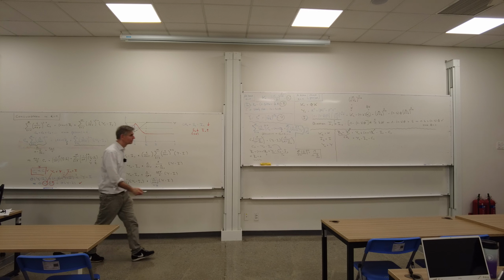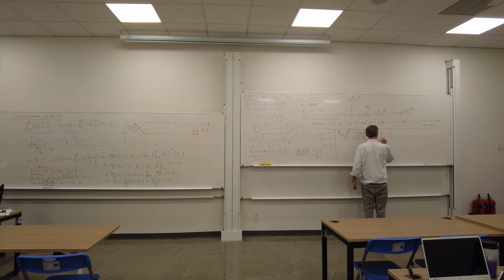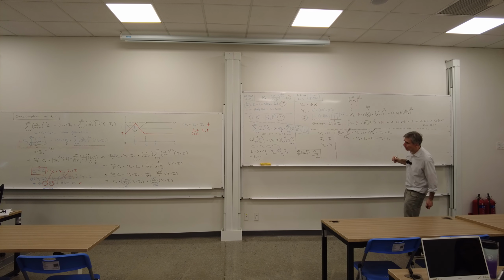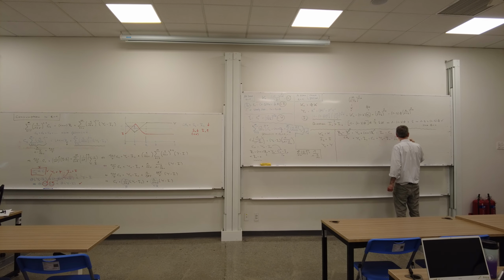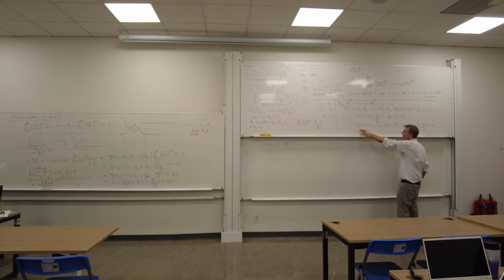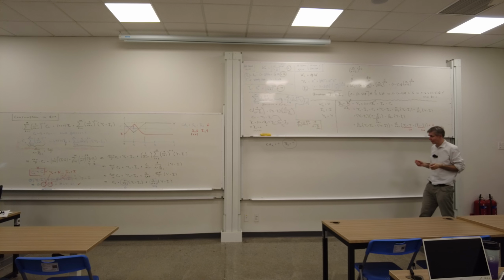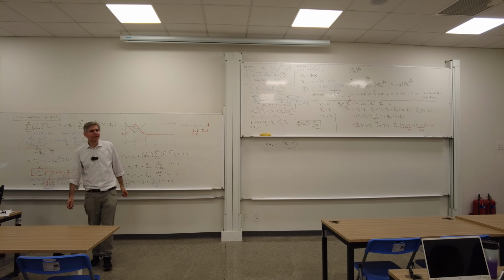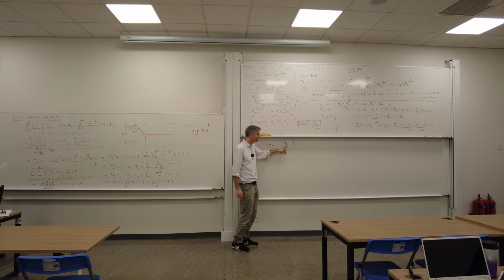ATIM_Day 3 pt 27/28